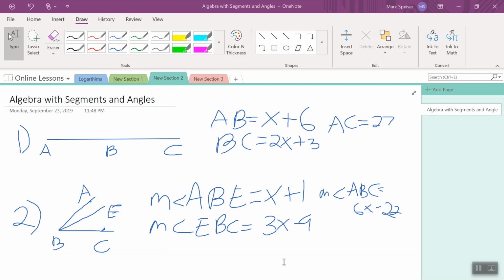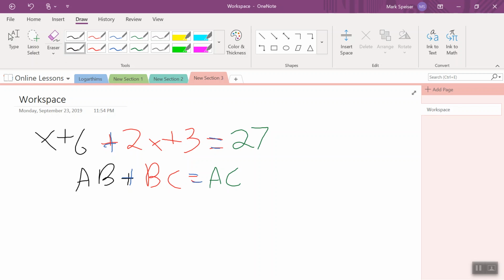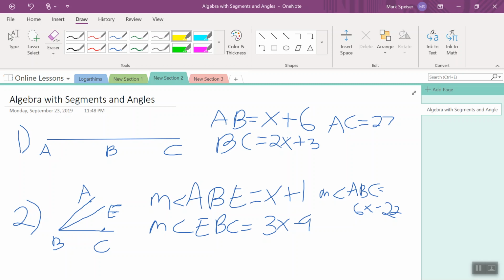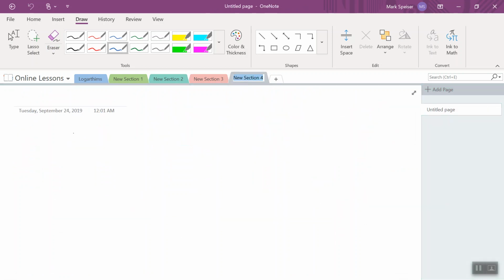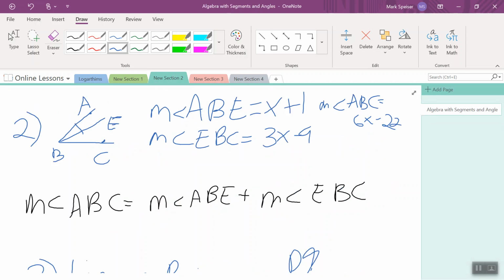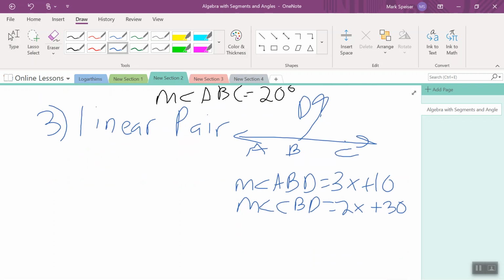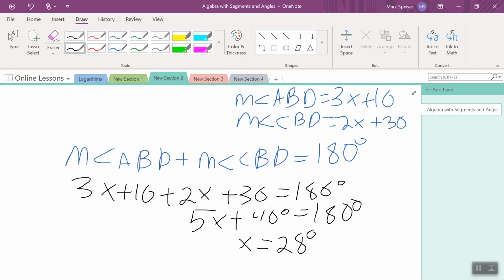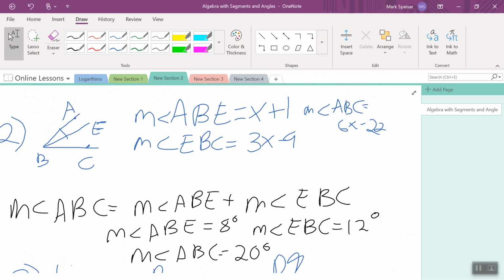Geometry: Lesson # 2 Algebra with Segments and Angles